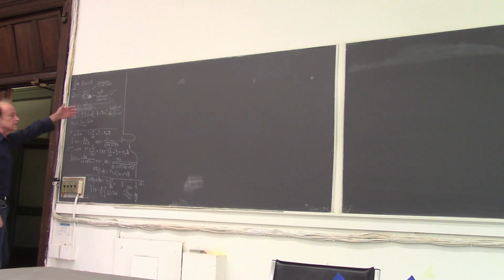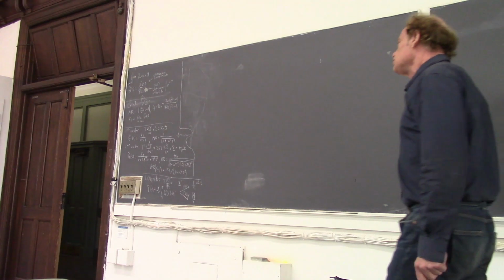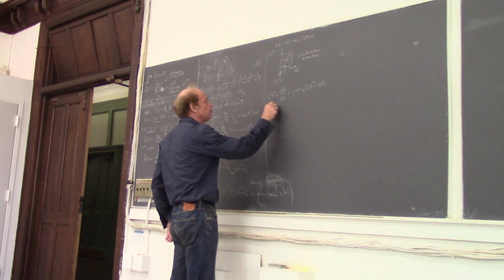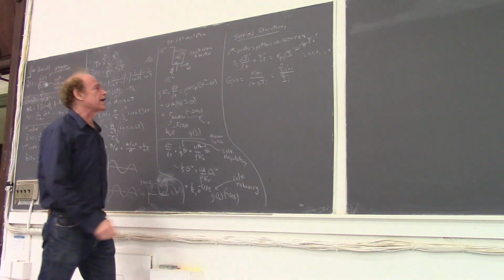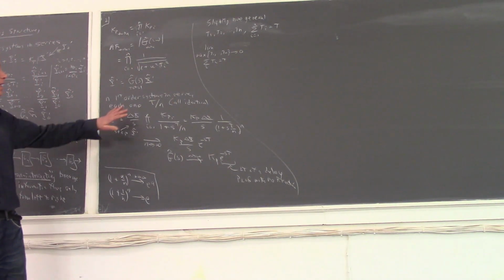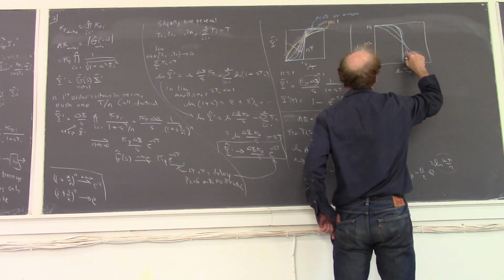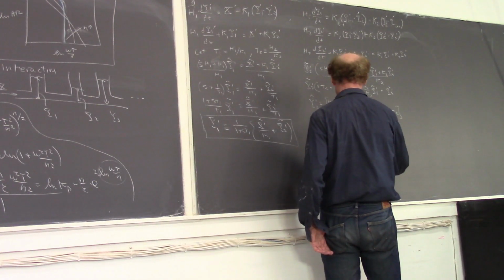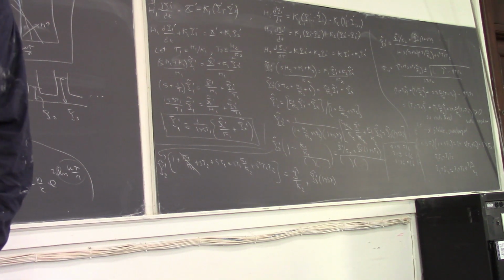ChE 47900 Lecture 14 10/23/23